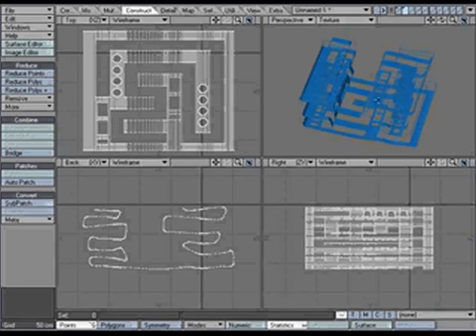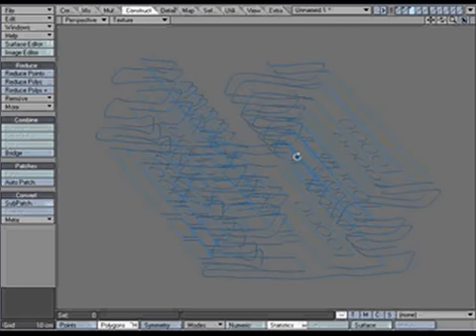v8 - 2 point poly technique 2